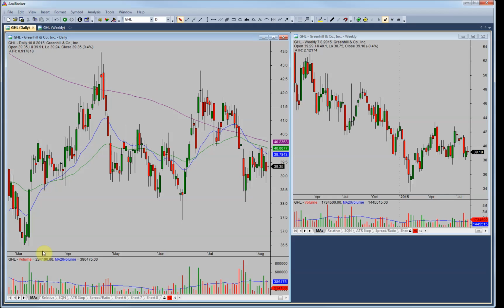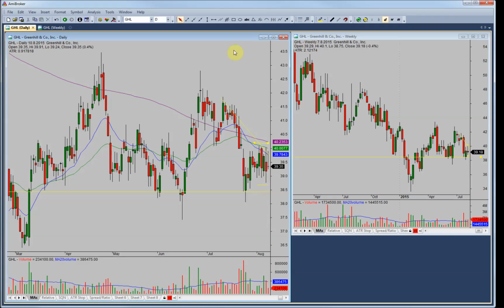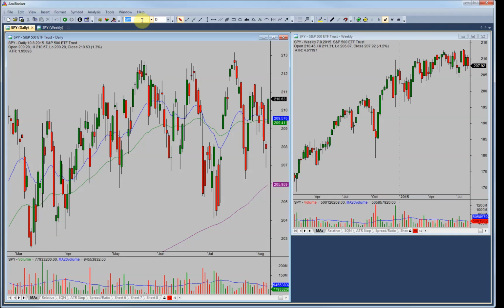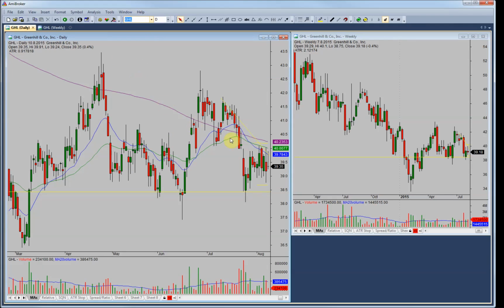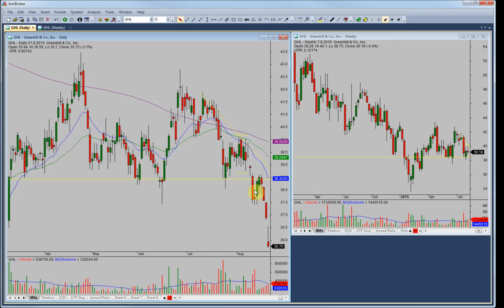Advanced entry ideas for head and shoulders pattern